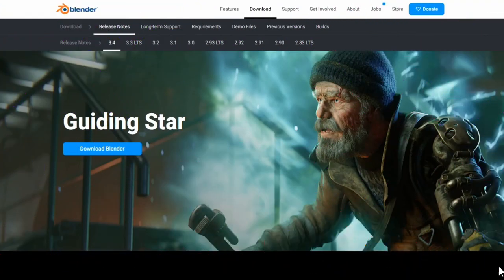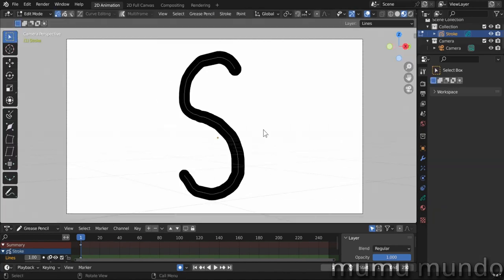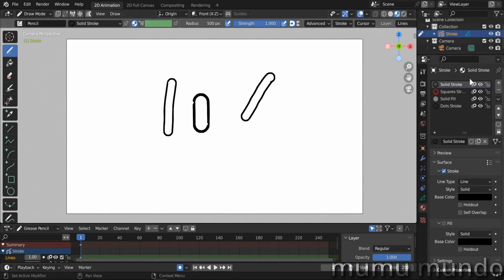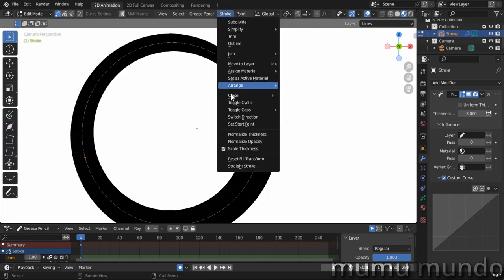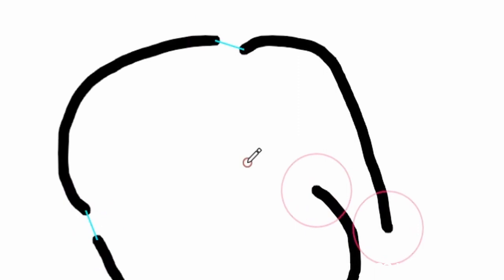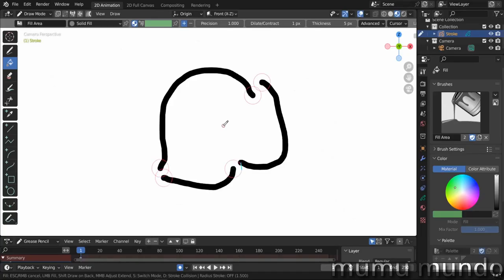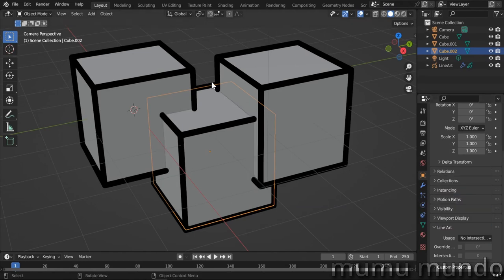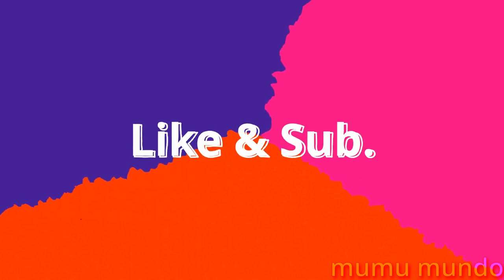All New Blender 3.4.1 Grease Pencil Features Explained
Here are the new Blender Grease Pencil features that came with Blender 3.4 & 3.4.1 & how they work.

00:00 intro
00:33 import SVG to Grease Pencil supports multiple files
00:45 new outline operator
01:35 brush stroke to perimeter option
02:12 set cyclic stoke start point
02:49 offset in reprojection on surface
03:04 new radius gap closure mode
03:41 extend gap fill mode improved
04:26 new outline modifier
04:32 new time offset modifier chain mode
04:50 line art force intersection
05:18 python api trace selected video frames